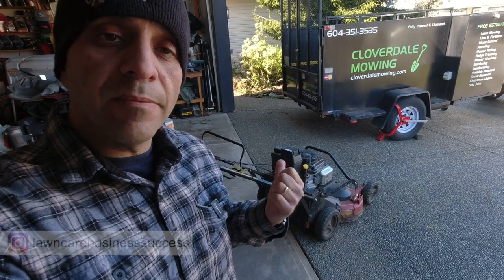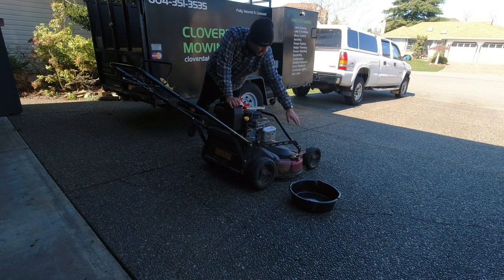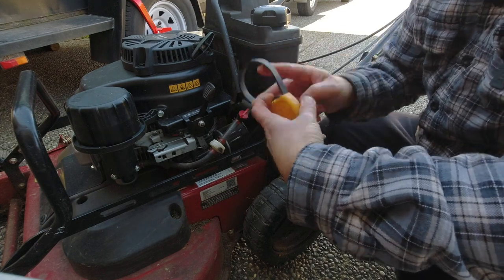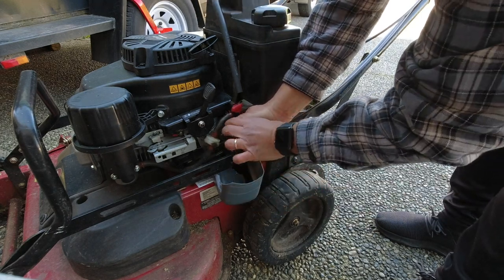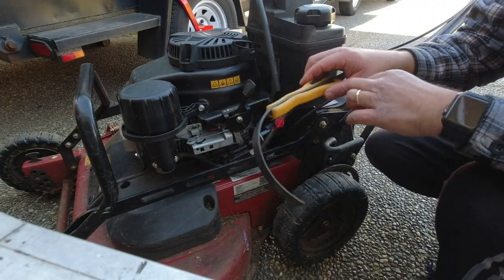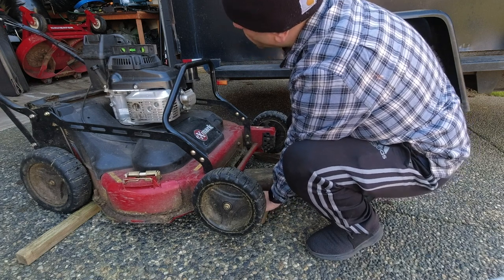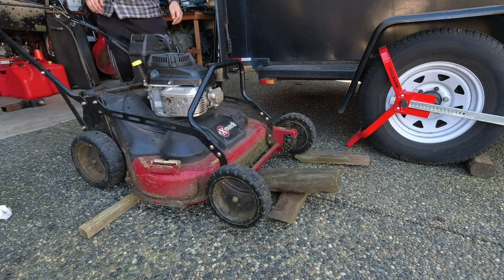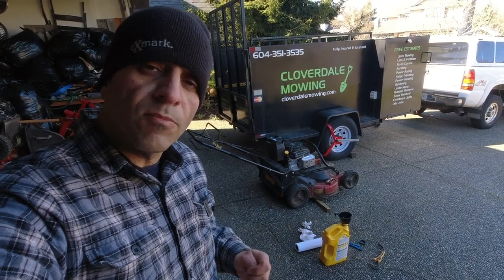Exmark Commercial 30 Oil Change Tips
In this video I share some tips on how to do an oil change the easy way on the Exmark Commercial 30.  Over the past few years I have heard people say that it is difficult to change the oil, and especially that it is difficult to remove the oil filter on the Commercial 30.  I share the tools I use to remove the oil filter without spilling a drop of oil, and without the need to remove any of the mowers metal engine guards.